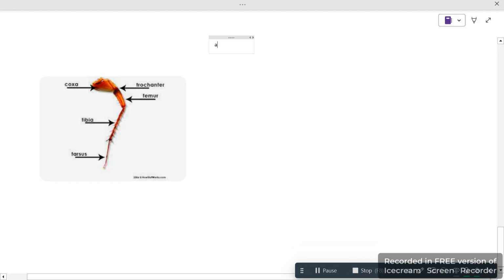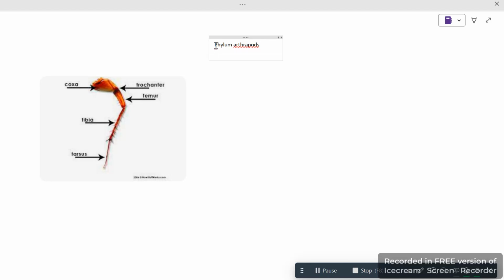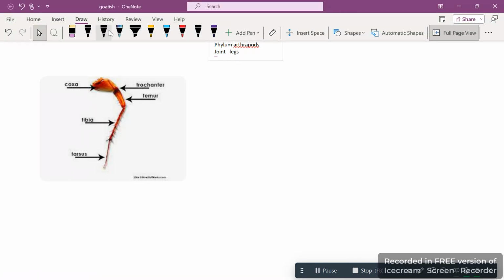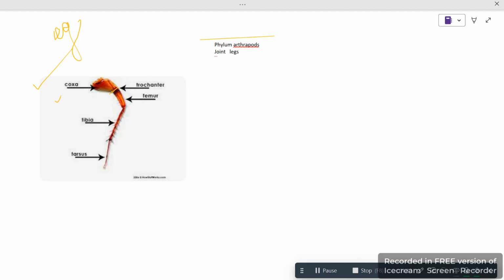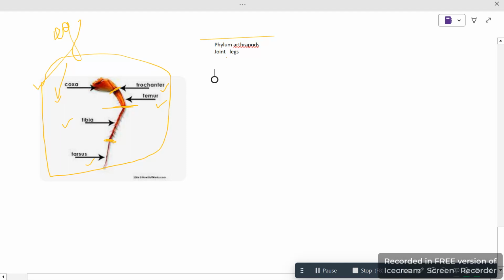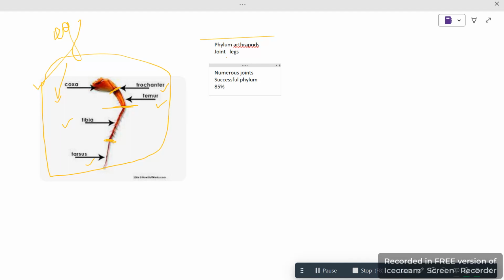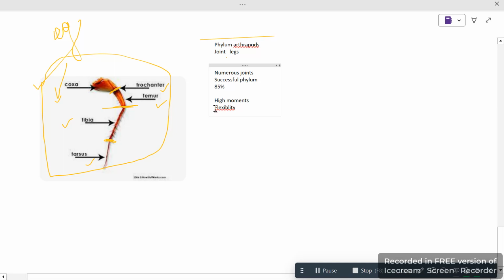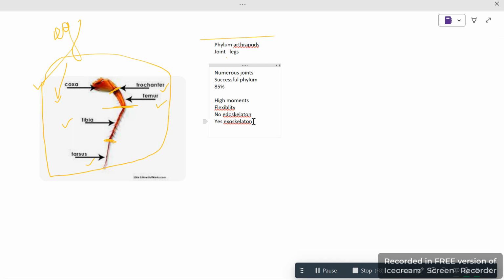phylum arthropoda part 2 class 11 biology